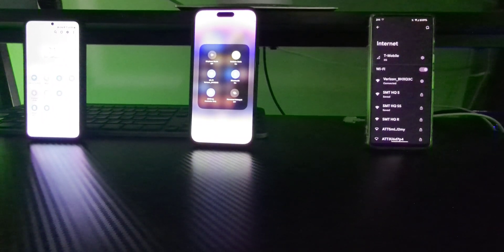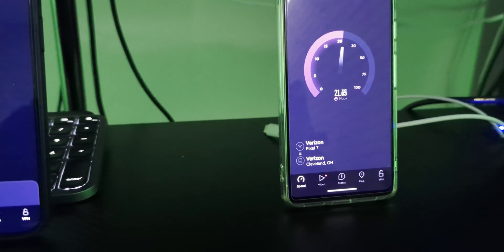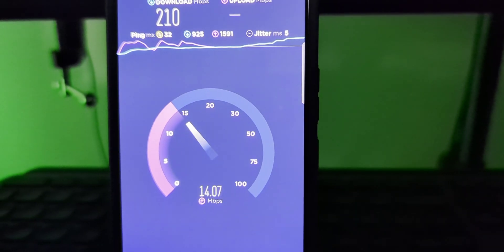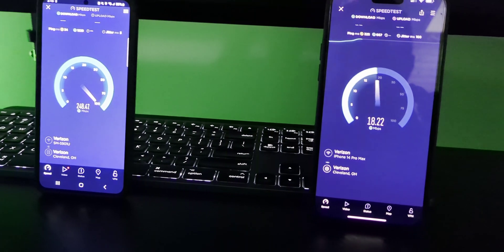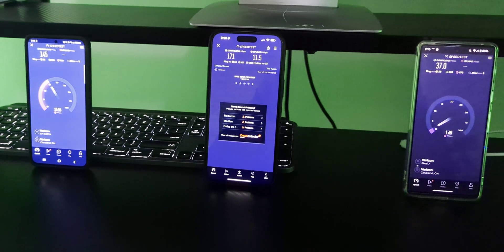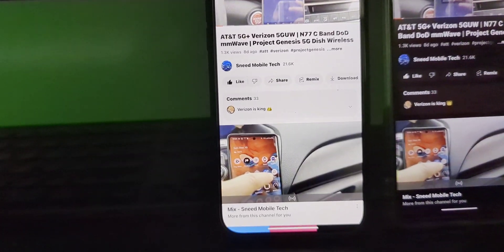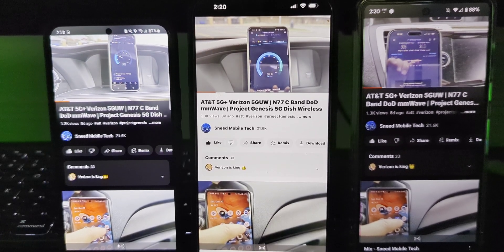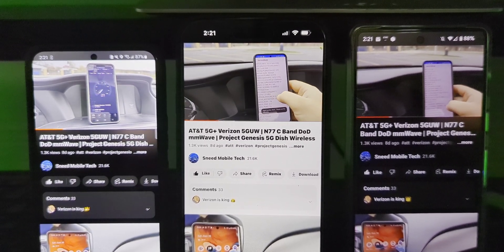Verizon 5G Home Internet | Many Simultaneous 4K Streams | 2 PM Stress Test